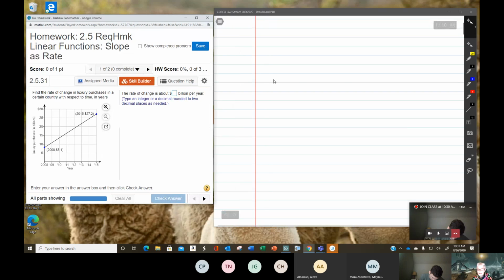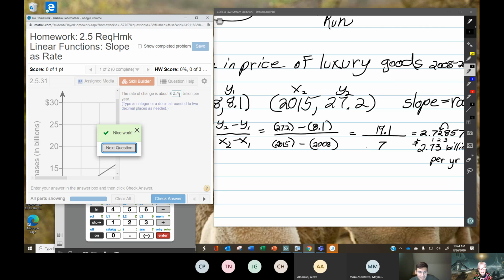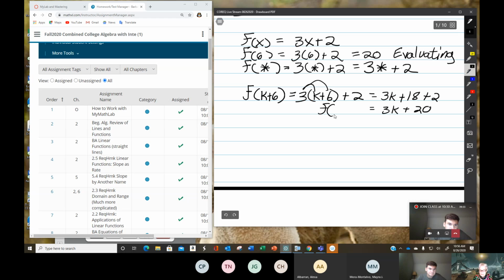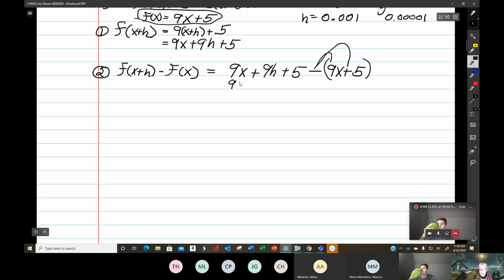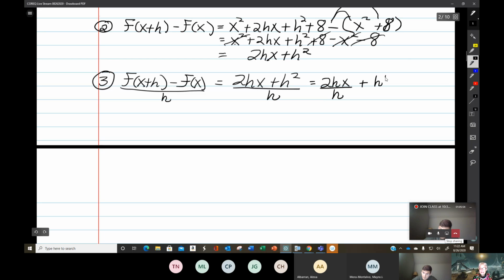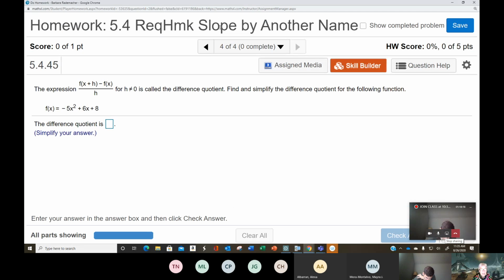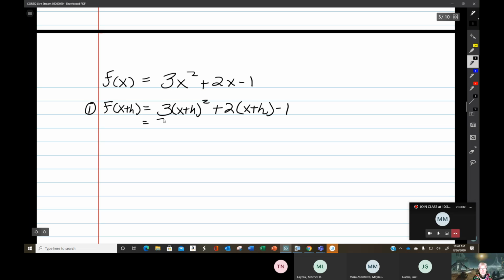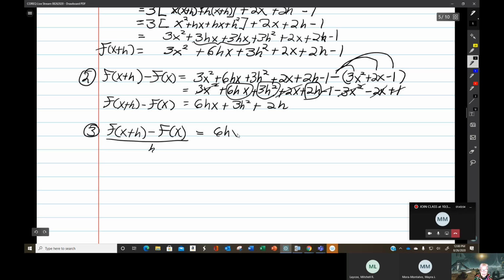08262020 Live Math Class Co-Requisite College and Intermediate Algebra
This is a live video recording of the August 26, 2020 class of Co-Requisite College and Intermediate Algebra utilizing Pearson's MyMathLab.

This video was created with Microsoft Teams.